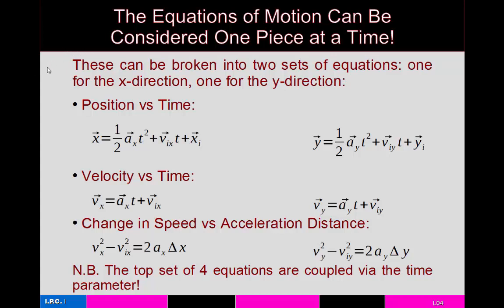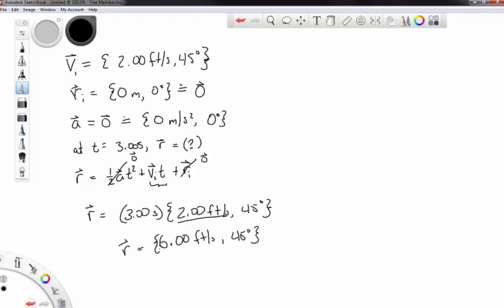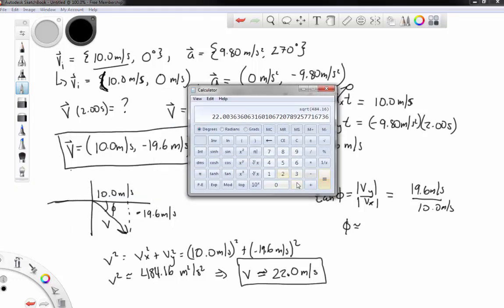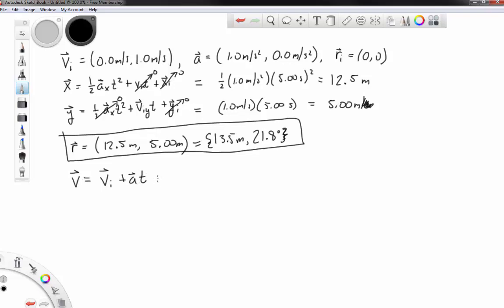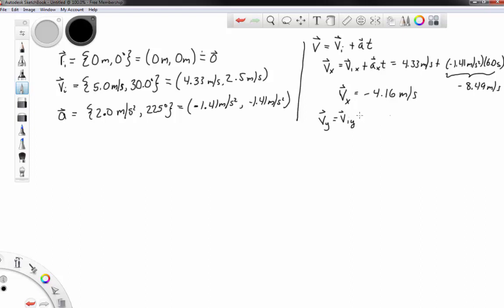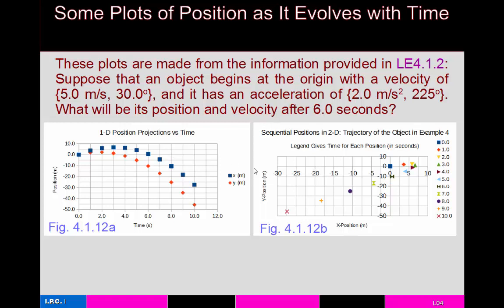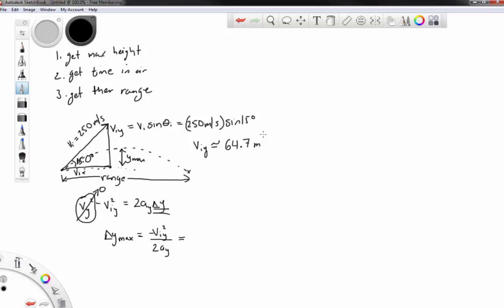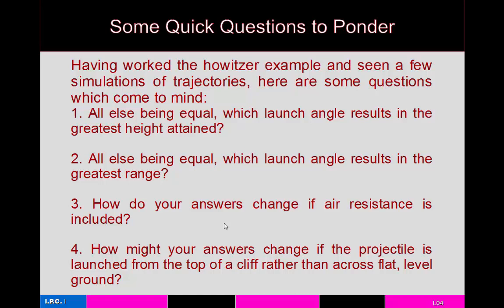Kinematics in 2-D With Examples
This is the finishing part of the kinematics in 2-D lecture as such.